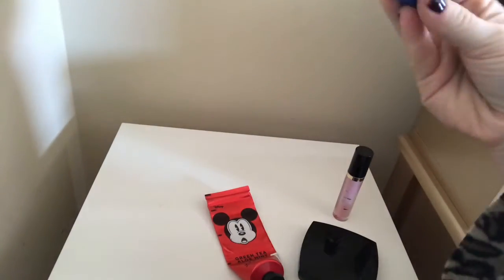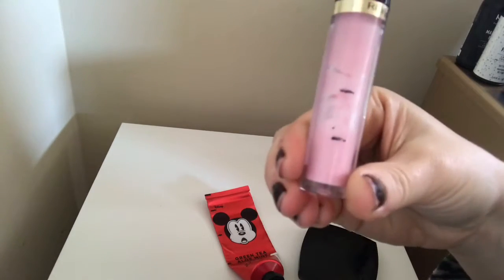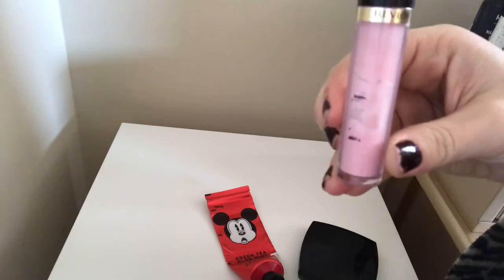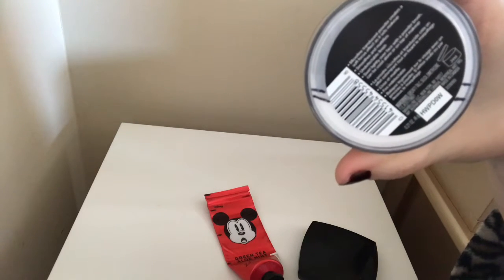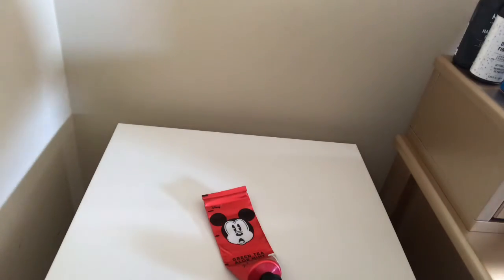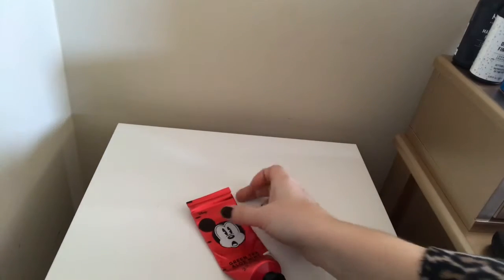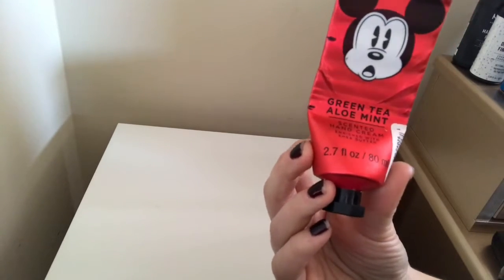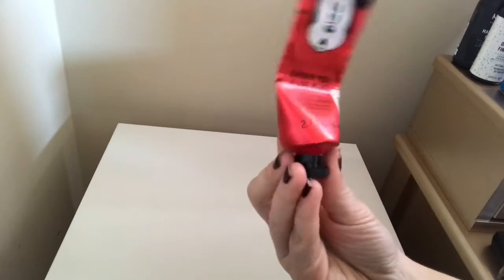Budget Beauties Finale